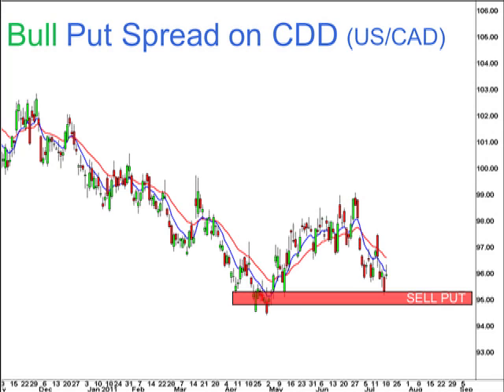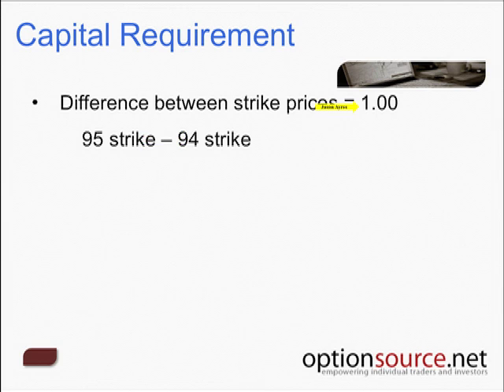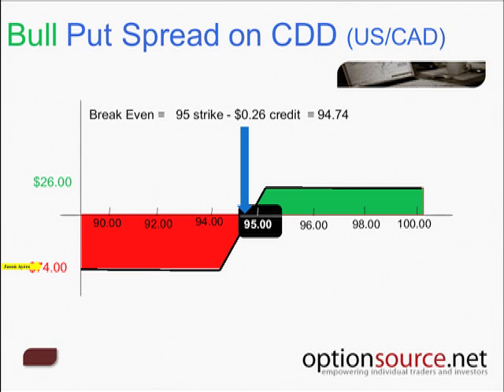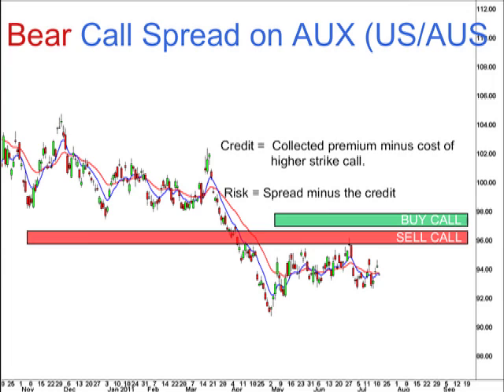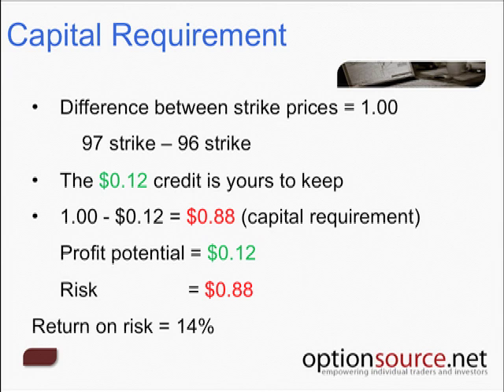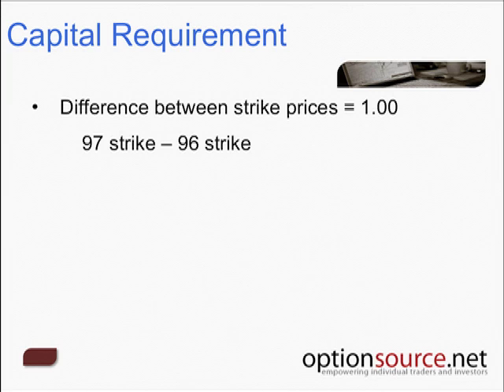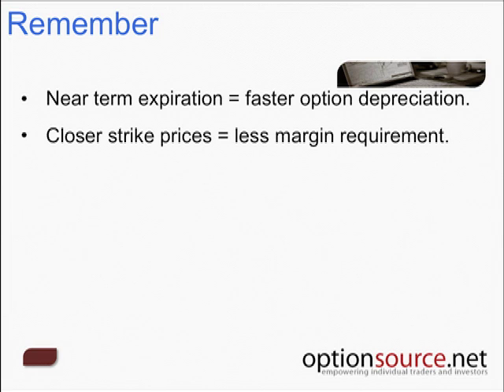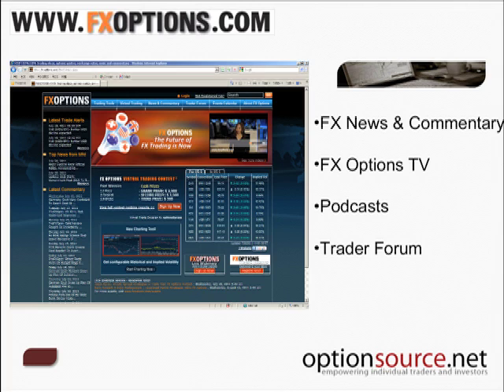3/3, Jason Ayres: Simple Spread Strategies To Trade Your FX Options Outlook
Jason Ayres teaches how ISE FX Option contracts may be combined to lower the break-even point of a trade as well as lower risk exposure by offsetting the cost of the position. Learn how to create bullish and bearish debit spreads using ISE FX Options to trade your directional view on the strenghth or weakness of the US Dollar.